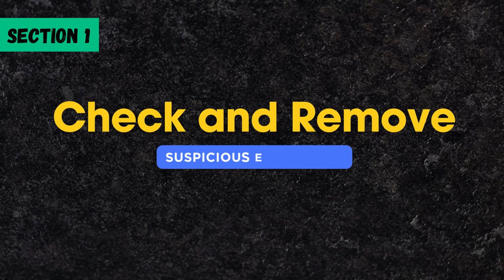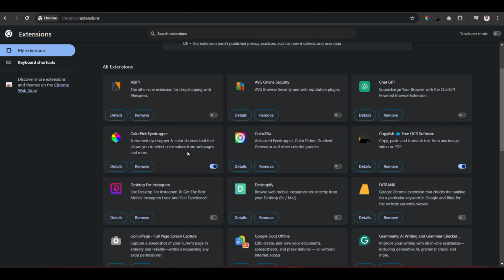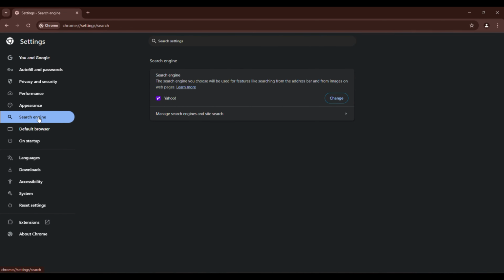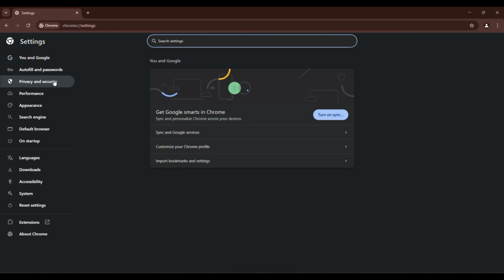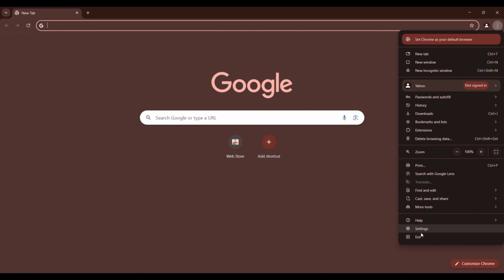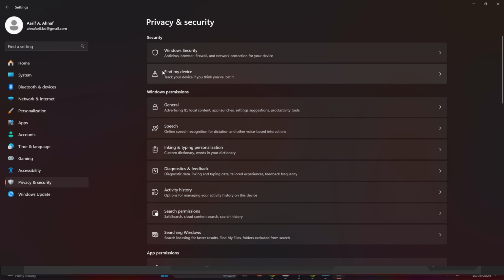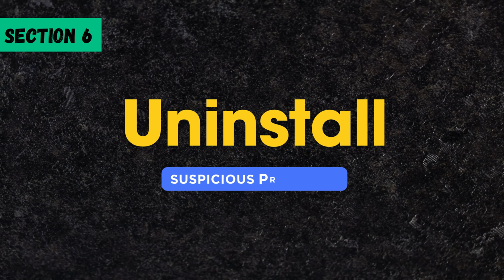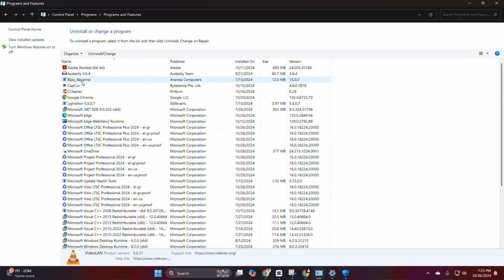How to Remove Yahoo Search From Chrome | Step-by-Step Guide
Are you tired of seeing Yahoo Search pop up and replace your default search engine in Chrome? In this video, I’ll show you how to fix Yahoo keeps replacing Google Chrome and remove it permanently from your browser. Whether the issue is caused by a rogue extension, malware, or unwanted changes in your settings, I’ll guide you through every step to get rid of Yahoo Search for good.

In this tutorial, we’ll cover:

1. Removing suspicious extensions
2. Resetting your default search engine
3. Clearing browser data
4. Running malware scans
5. Resetting Chrome to its original settings

Timestamps:
0:00 - Introduction
0:21 - Step 1: Remove Suspicious Extensions
1:12 - Step 2: Reset Default Search Engine in Chrome
1:46 - Step 3: Clear Browser Data
2:33 - Step 4: Reset Chrome to Default Settings
3:10 - Step 5: Scan for Malware or Adware
3:54 - Step 6: Uninstall Suspicious Programs
4:36 - Conclusion & Outro

By the end of this video, you'll know exactly how to fix Yahoo keeps replacing Google Chrome and regain control over your browser's settings!